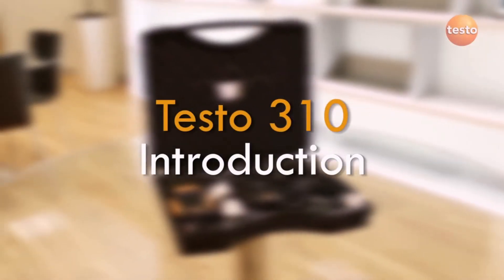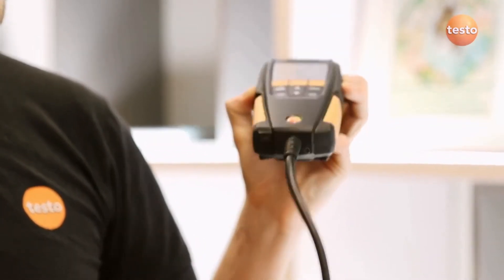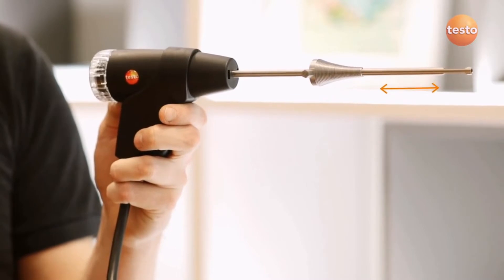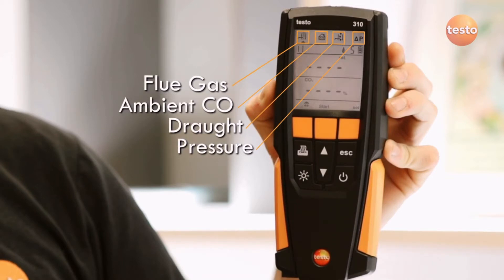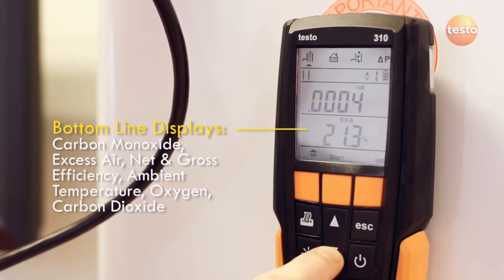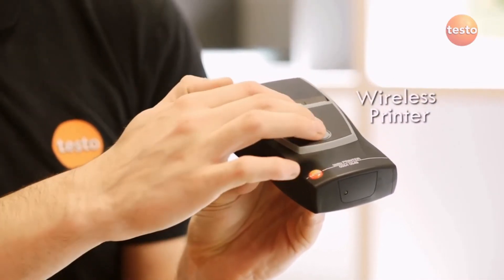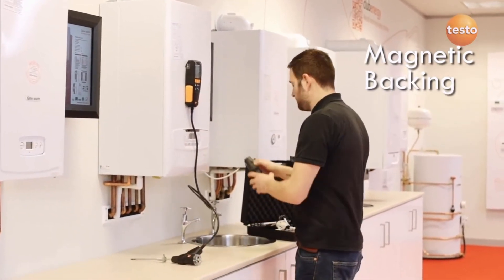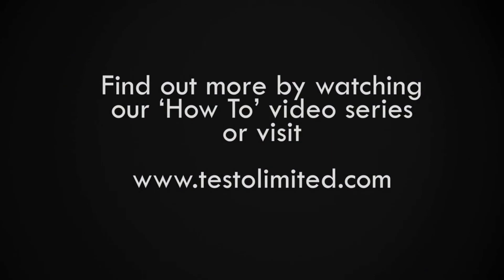Testo 310 Flue Gas Analyser - How To Get Set Up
The introduction video for the Testo 310 Flue Gas Analyser.